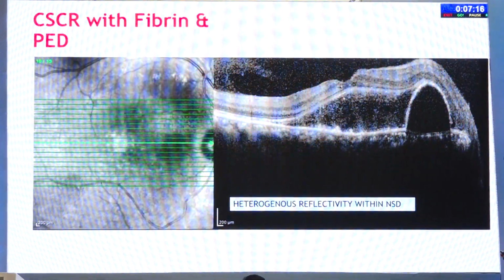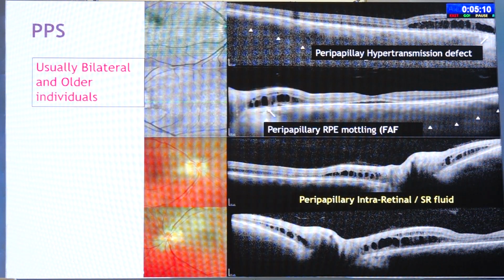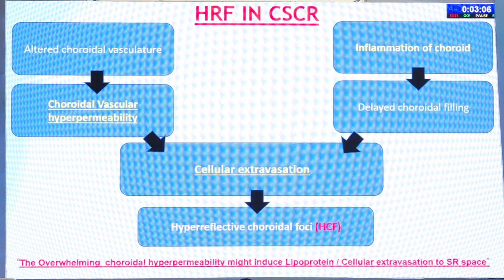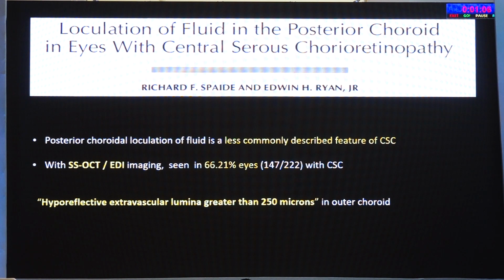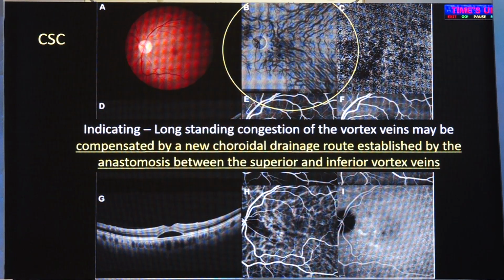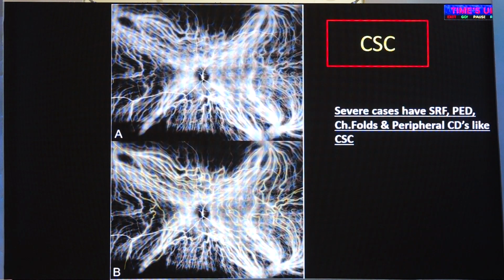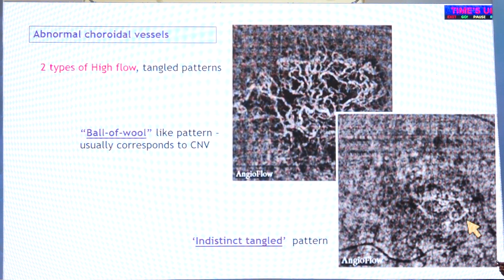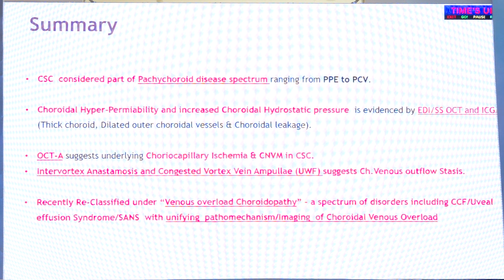AIOC2024 IC484 Topic Dr George J Manayath CSCR